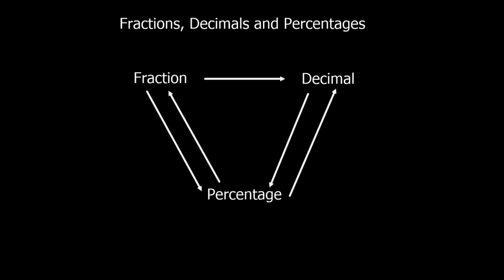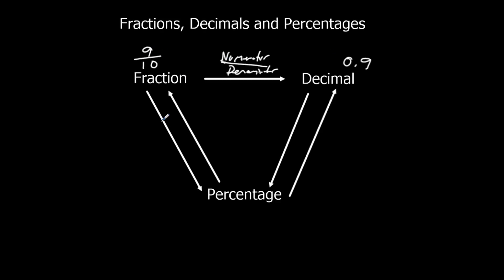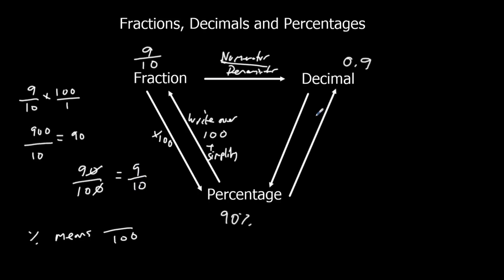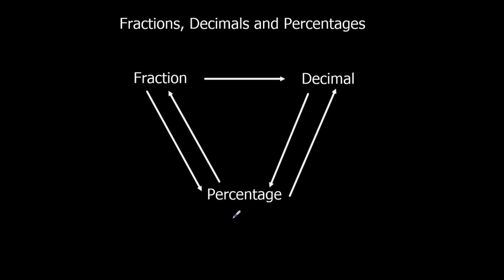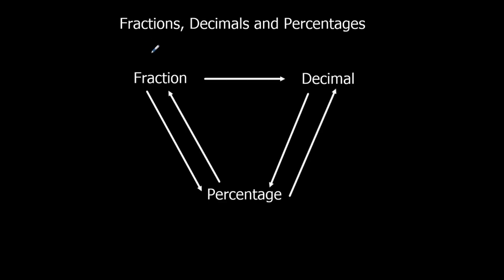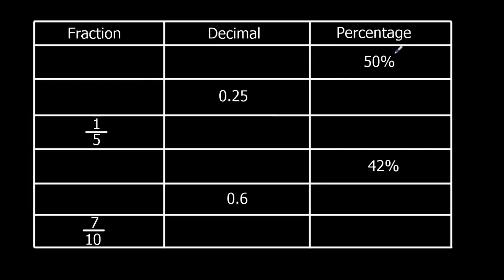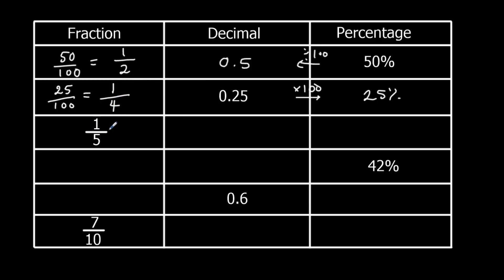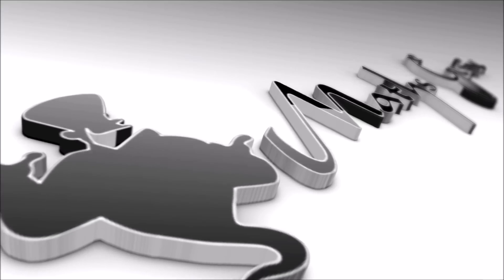Fractions, Decimals and Percentages